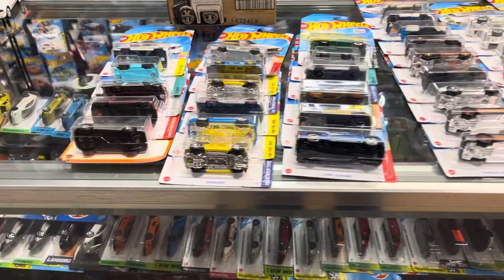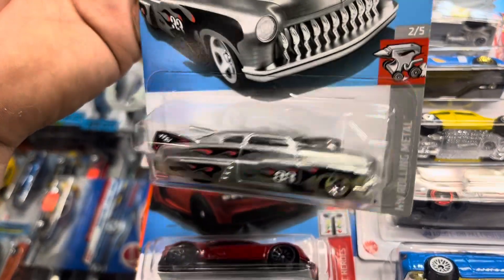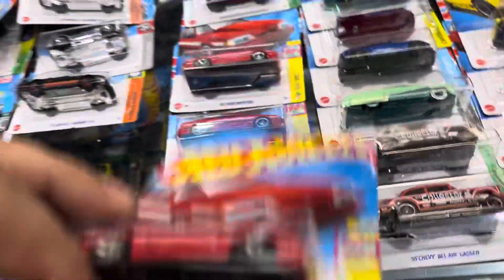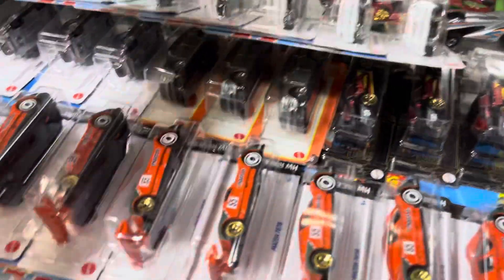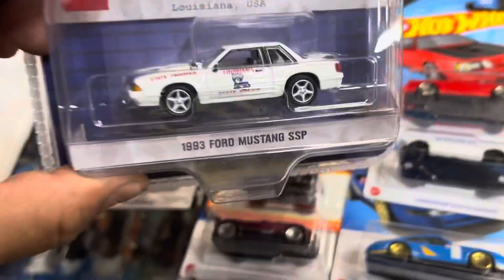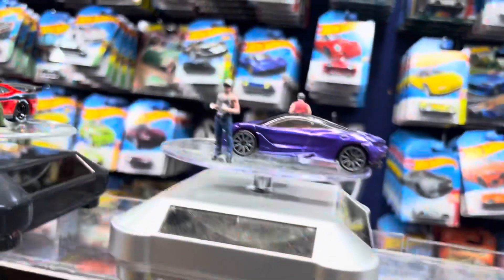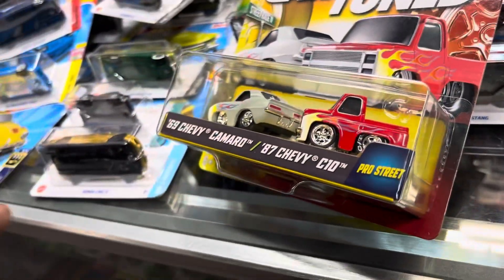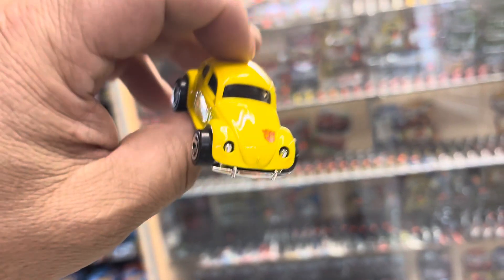Playdays Collectibles Sunday night Hotwheels show and tell. 9.15.24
Good evening and happy Hotwheels Sunday. Sorry guys no Hotwheels hunting video for today. This is the last video for tonight. It’s that time again for Hotwheels show and tell. Have a good night and prayers for everyone. Safety first and prayers for everyone including my parents.  Playdays Collectibles is open 7 days a week. Thank you for your business and support. Don’t forget to visit my YouTube channel